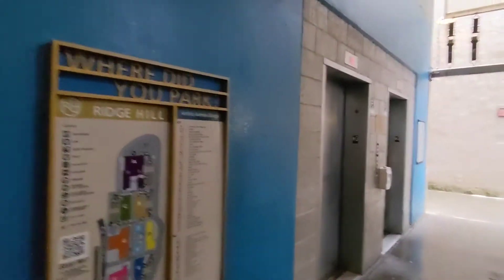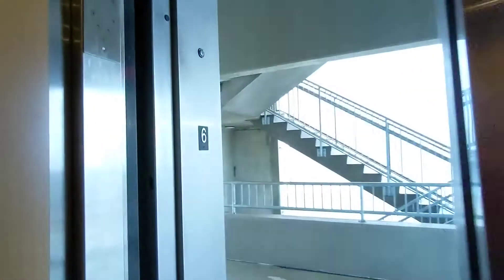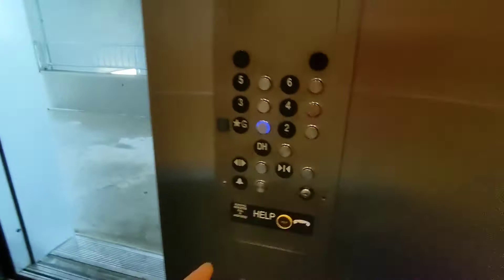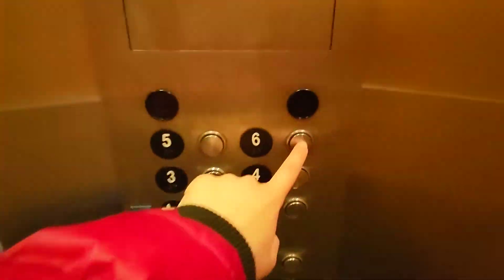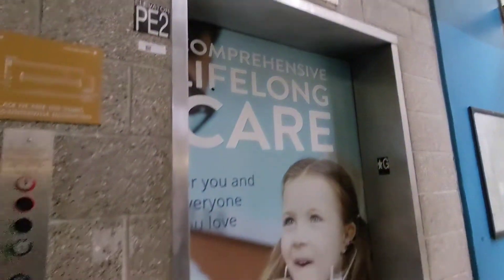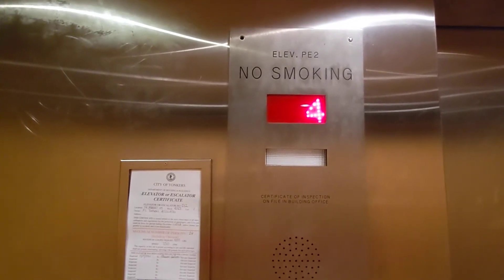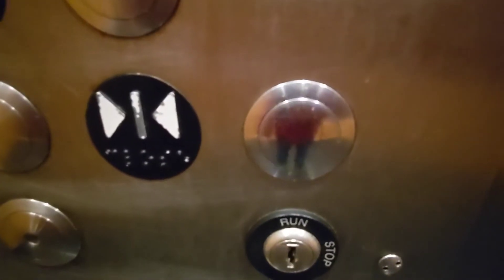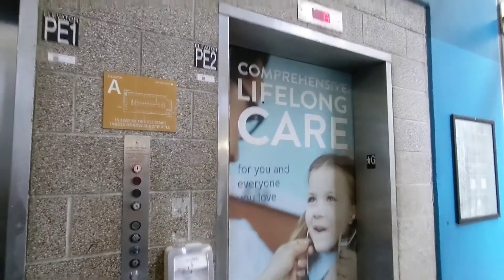Thyssenkrupp Traction Elevators @ Archer Avenue Garage - Ridge Hill - Yonkers, New York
Recorded on 2/3/22. These elevators are 10 years old and the right elevator has already received new buttons. They are nicer though. What's up with the mystery button on the call station? Lol.